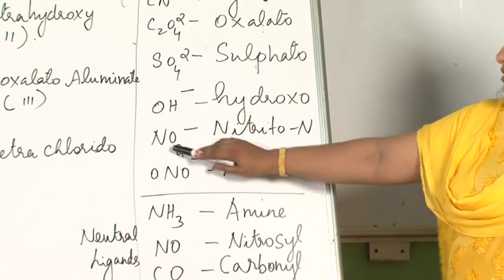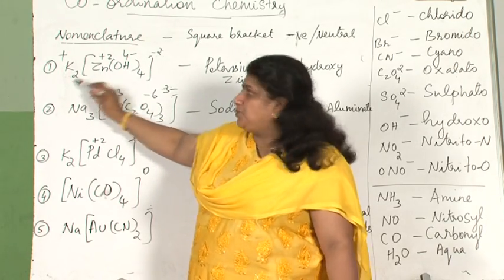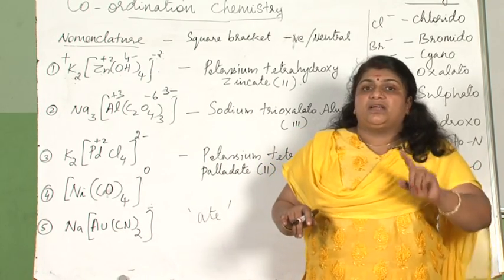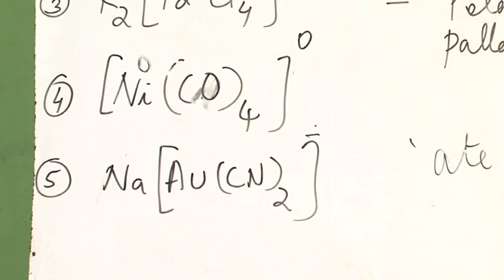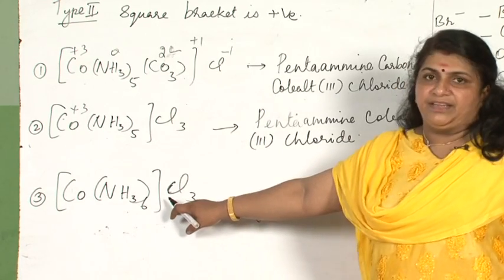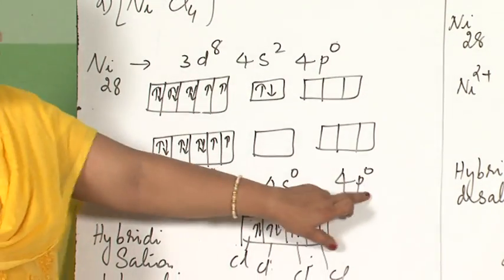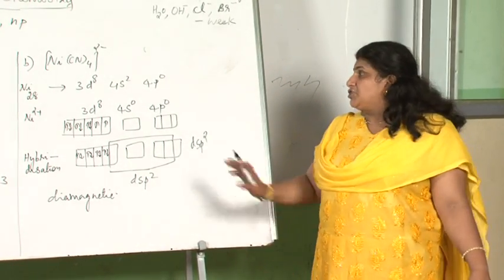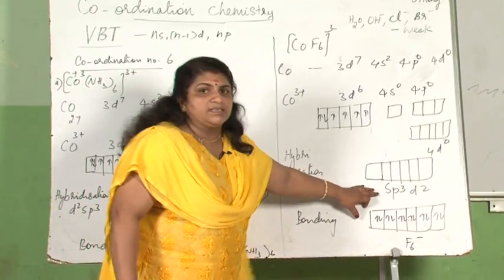9-Coordination Compounds CLASS XII 2/3